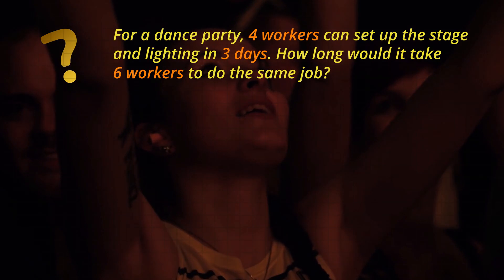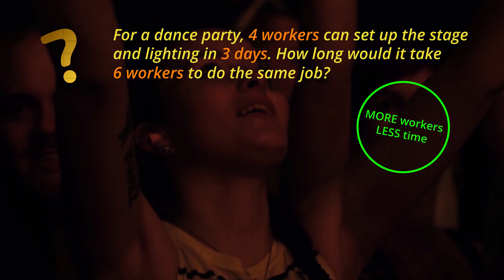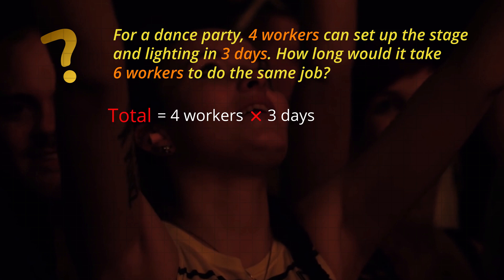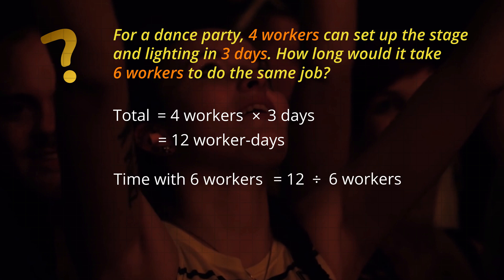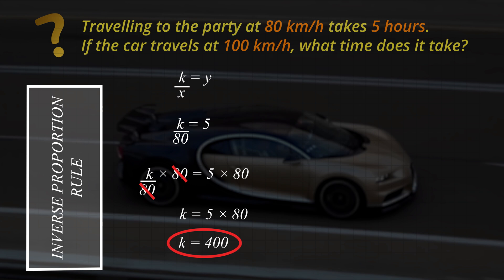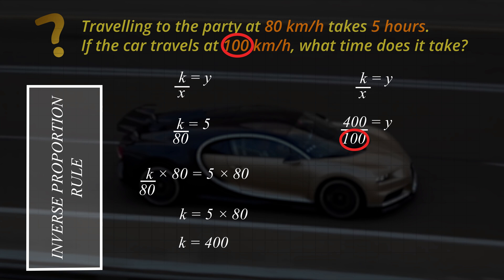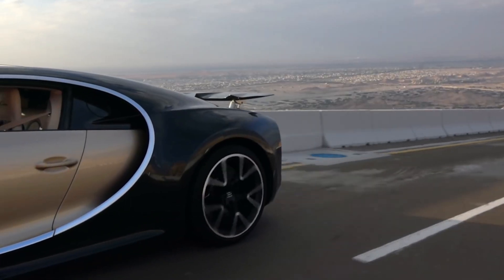Inverse Proportion (Inverse Variation)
Learn inverse proportion (inverse variation) and how to solve scaling problems.